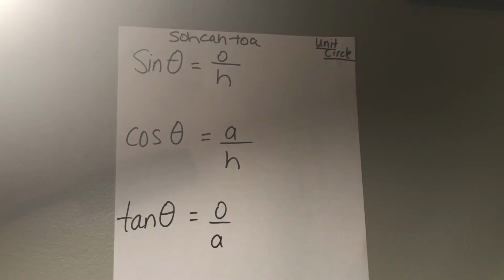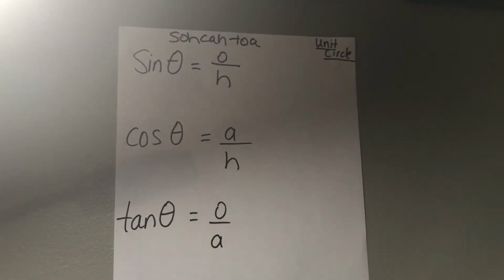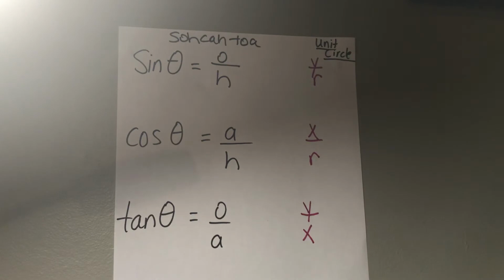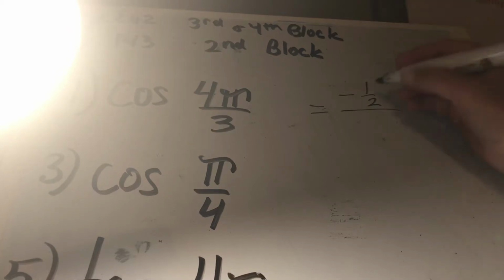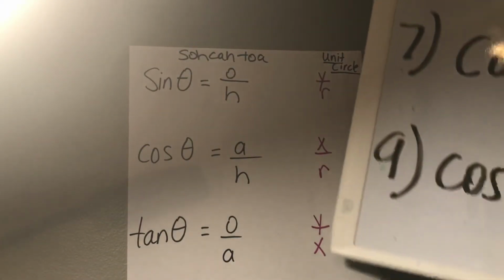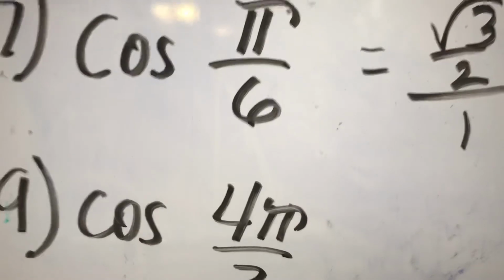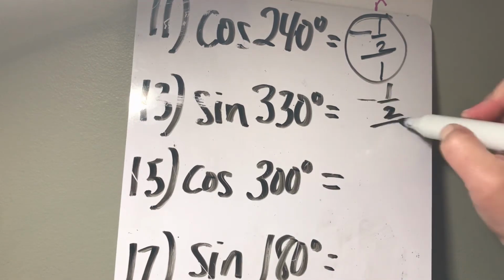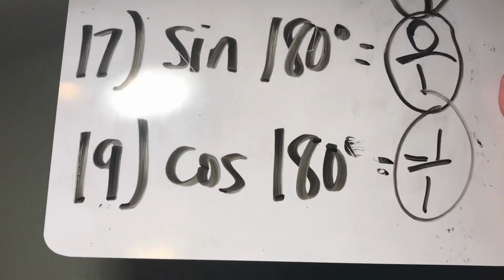Finding Trig Values